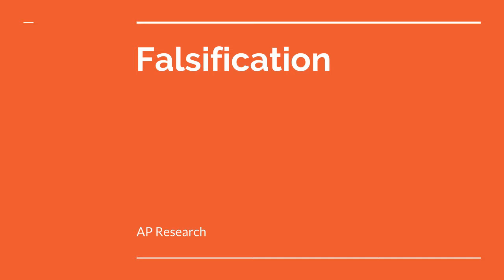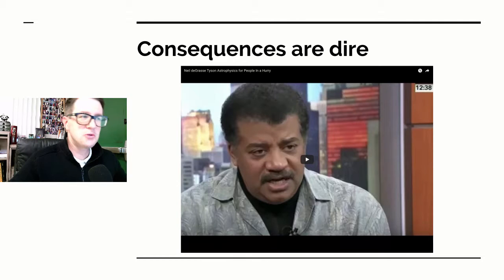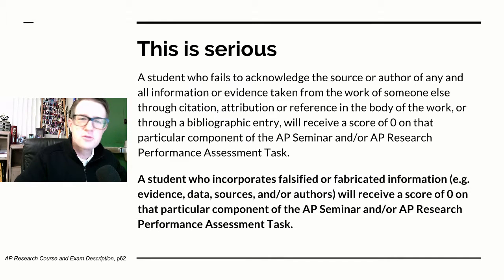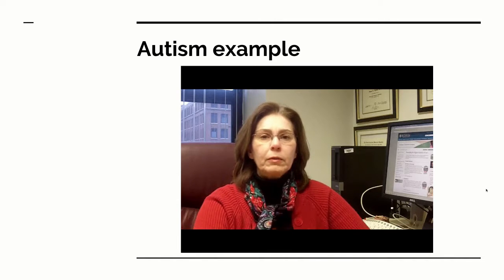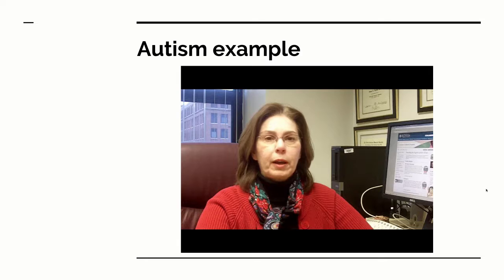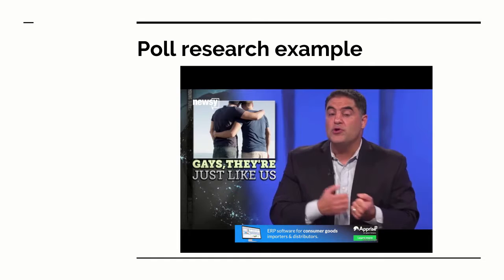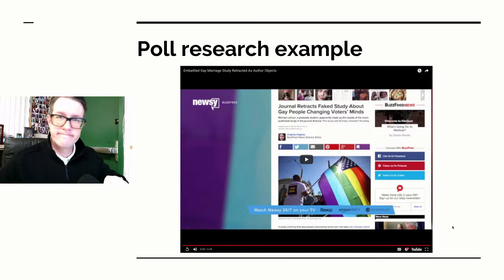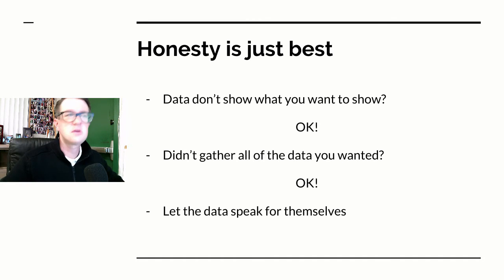AP Research Lecture 14